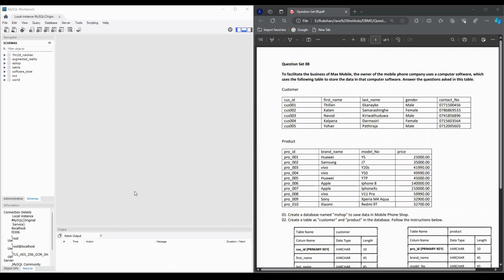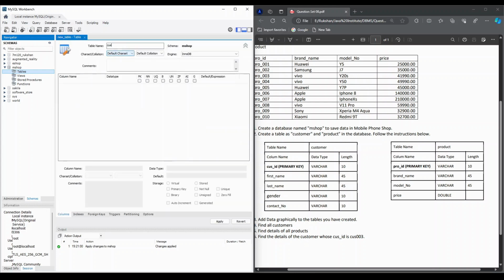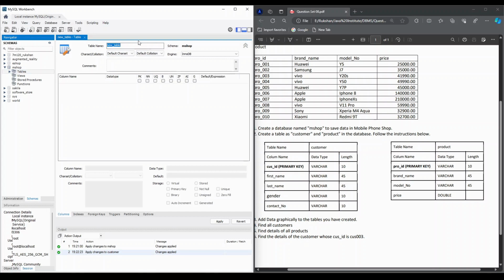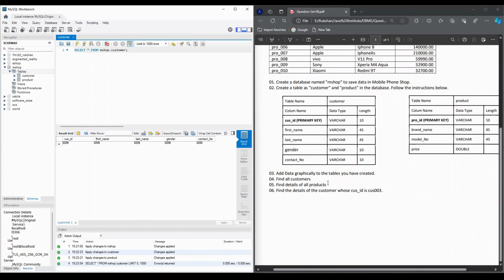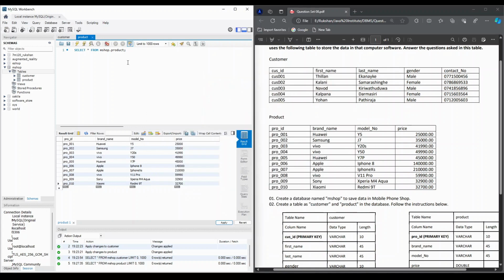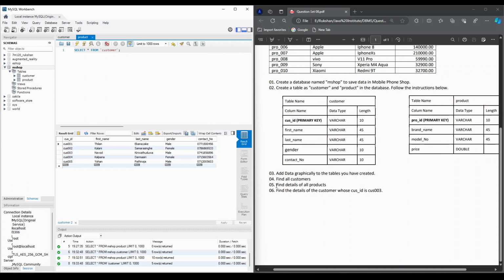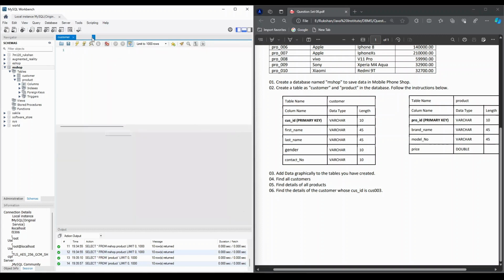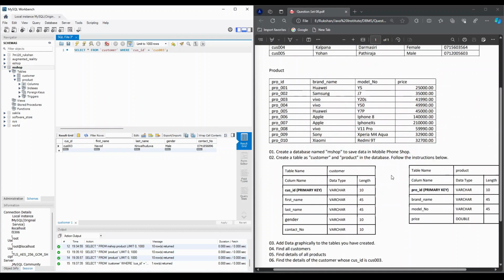how to write SELECT query to get data (DBMS Tutorial 8)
This video explains how to create a database using MySQL Workbench software and create tables using that customized database. The Graphical
method is used to insert data into the tables in the database, and how to write a Search Query Statement to search for data in a database.